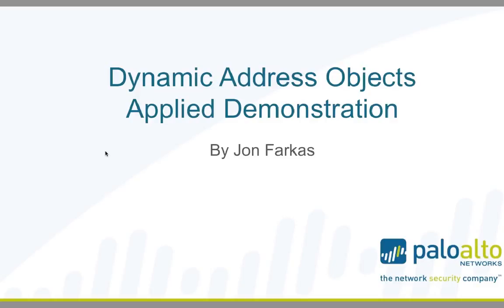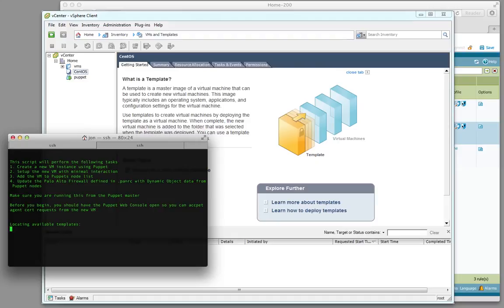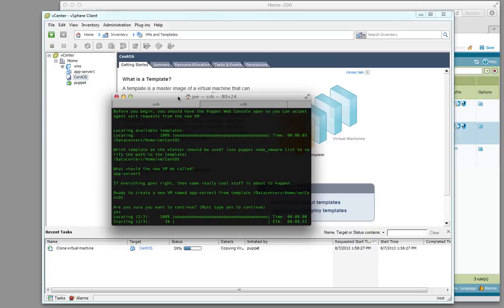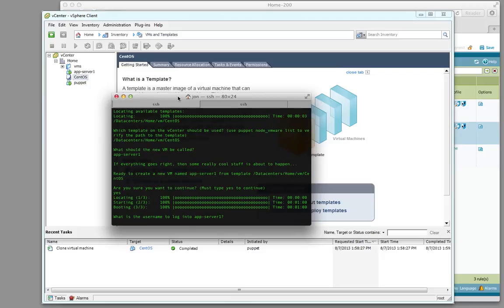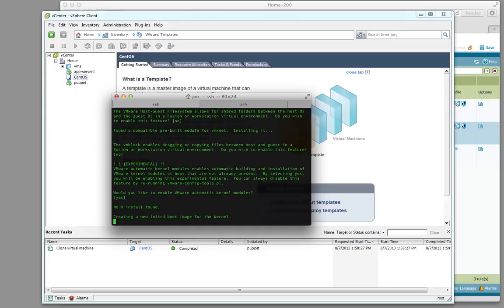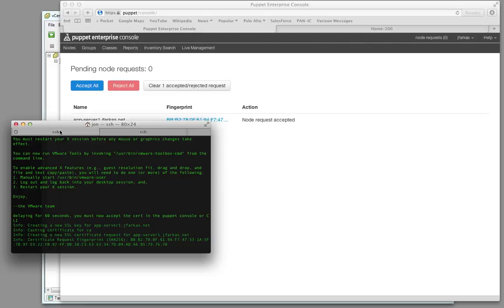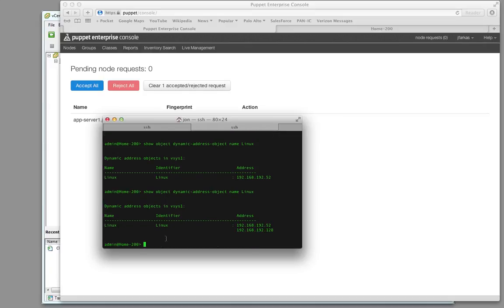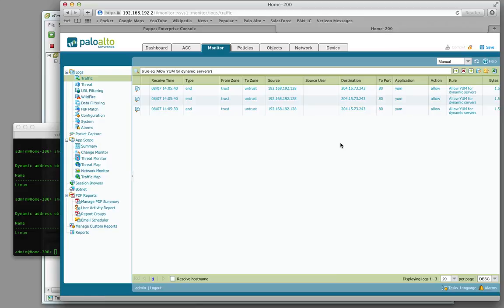Dynamic Address Demonstration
This is a demonstration of a tangible deployment model using the dynamic objects feature in PAN-OS from Palo Alto Networks.  The example shown uses Puppet Labs as an orchestration tool connected to vCenter, but this could just as easily apply to other solutions (such as AWS) or physical servers.